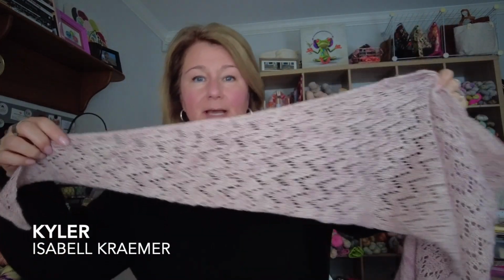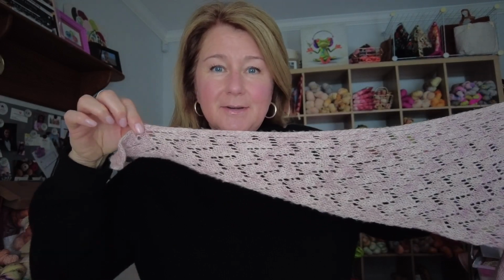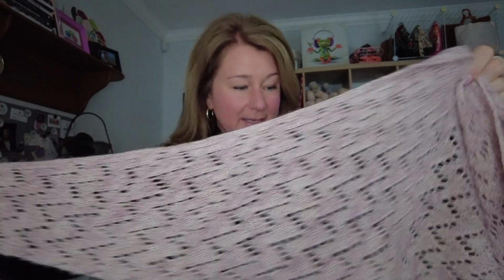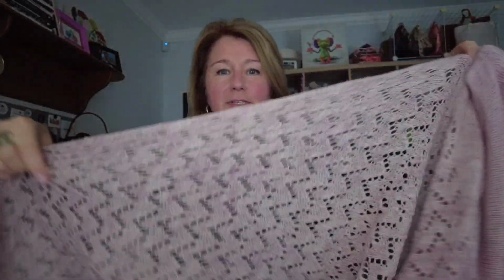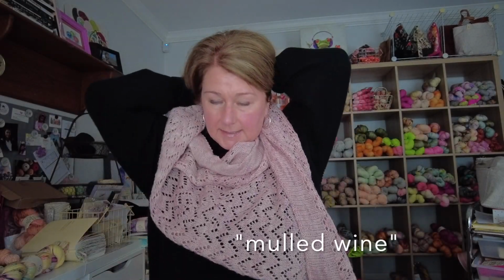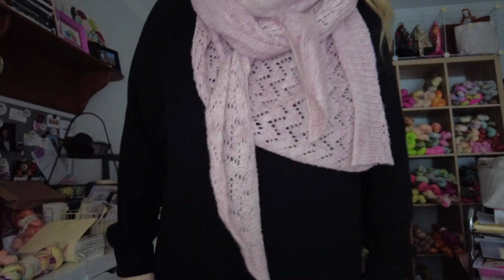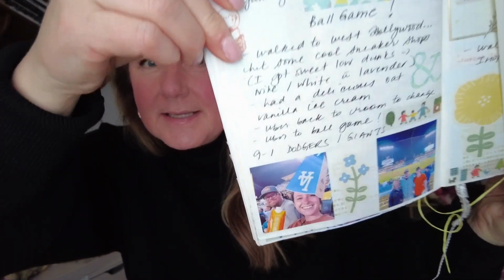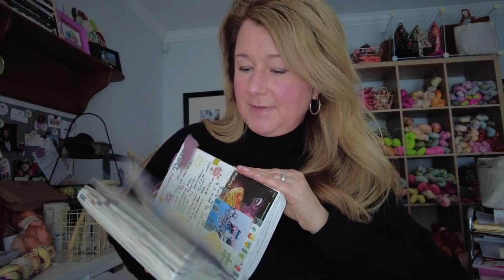sweet skein o'mine ~ VLOGENTINE day 10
a day of cleaning, prepping for my Sunday market, my Kyler shawl...Gahan supper, Graystone drinks & home to Teddy xo